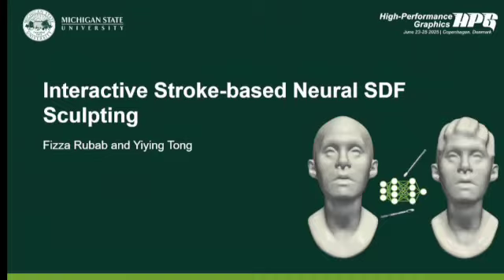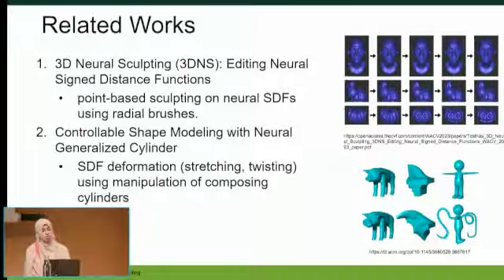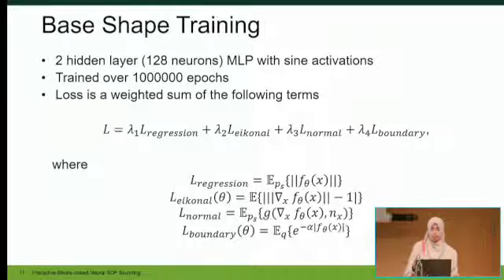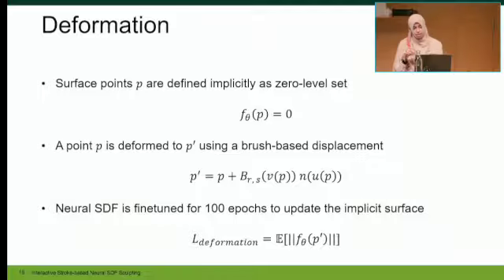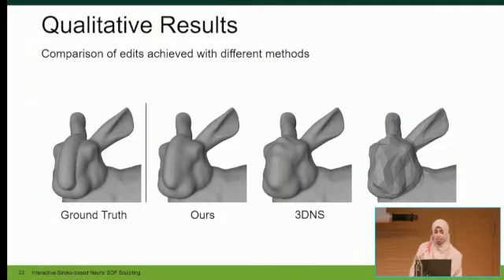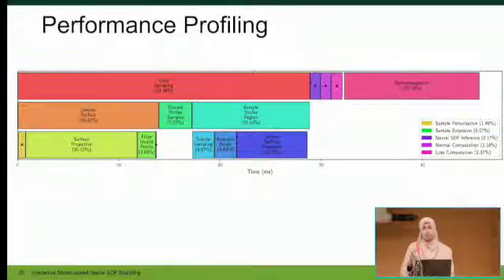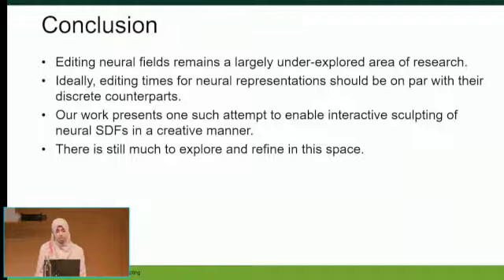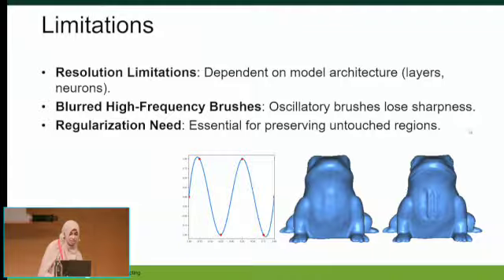Interactive Stroke-based Neural SDF Sculpting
Rubab, Fizza; Tong, Yiying